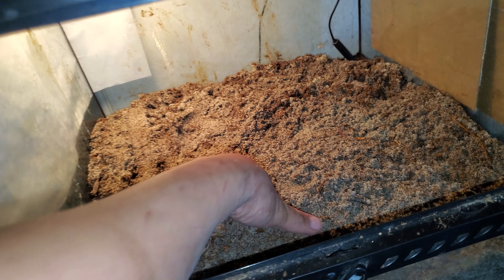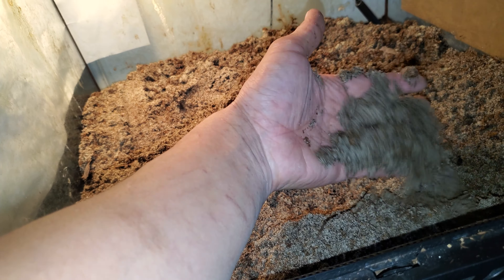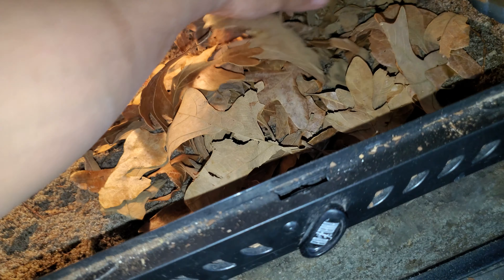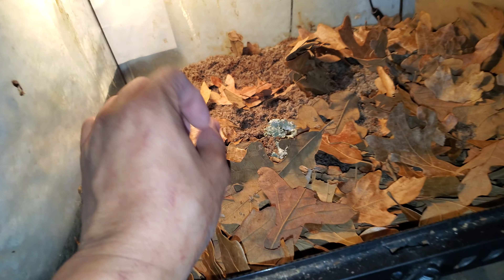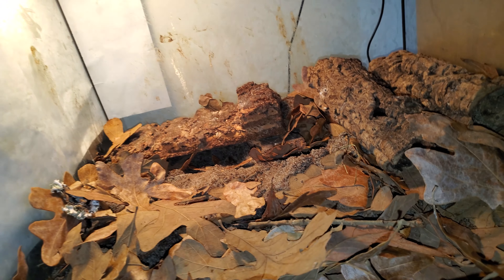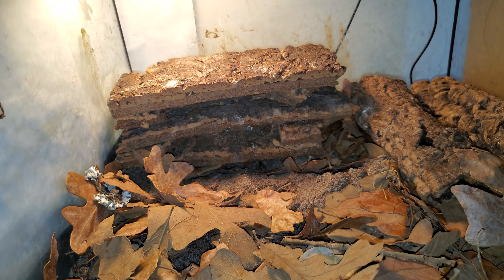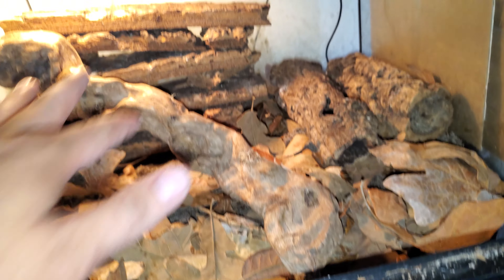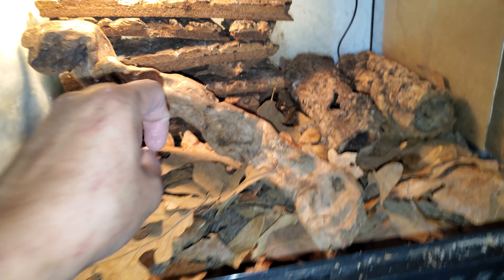hatchling/ baby cages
i get a few people often asking me how i set them up. honestly, its a bit different than what most people expect. i keel it simple so i can monitor them better